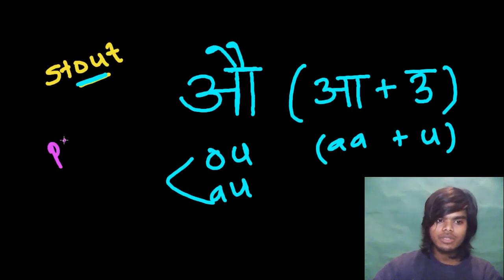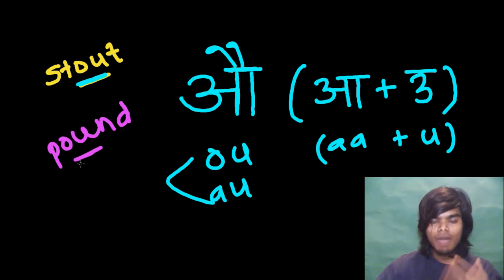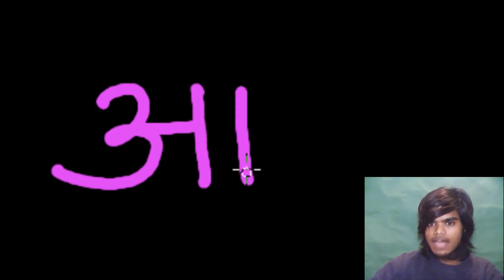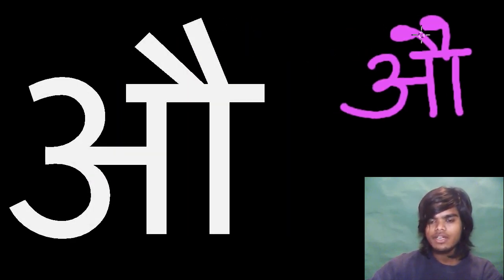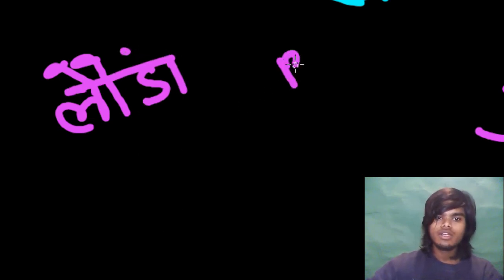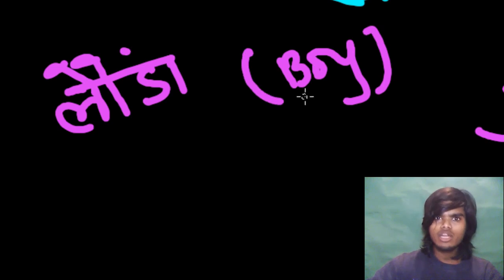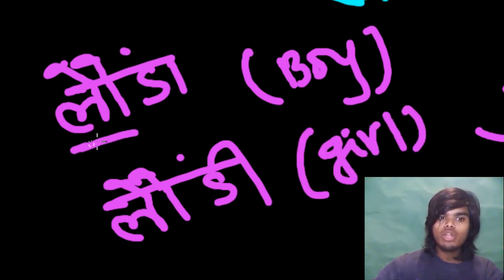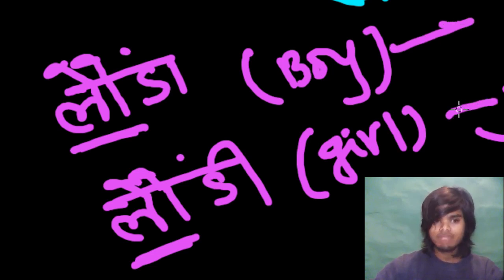Learn/Read/Write/Pronounce Hindi Vowel Letters - Au (औ)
Learn/Read/Write/Pronounce Hindi Vowel Letters -  Au (औ) - This Writing Hindi Script Lesson will teach you to write, read, speak and well pronounce next vowel letter  Au (औ).

This is like in English Language Au or Ou and is written like औ .This is read / pronounce like in " Stout" or "Pound" English Word. The starting sound is Au or Ou..